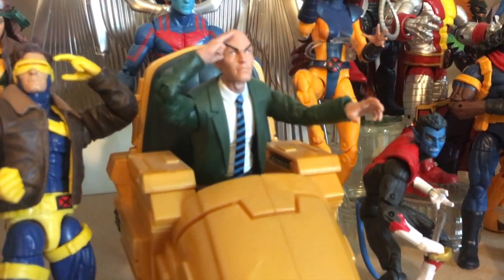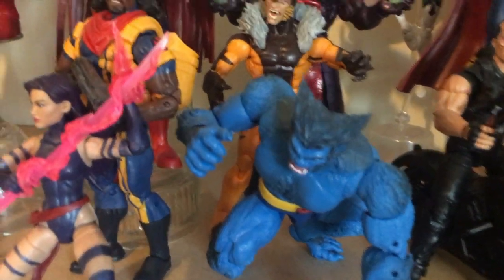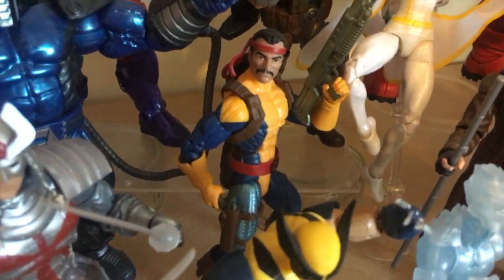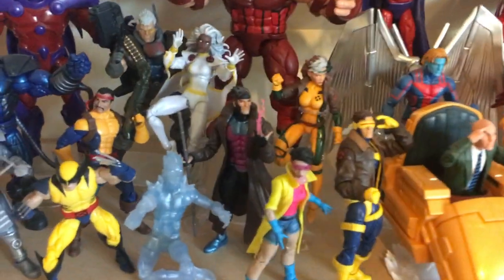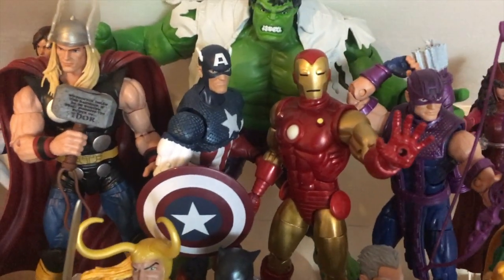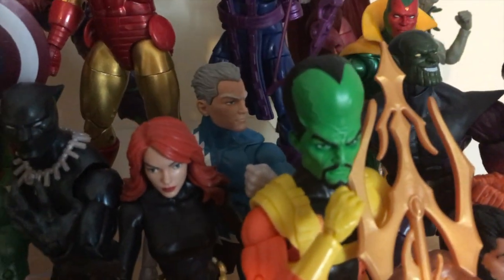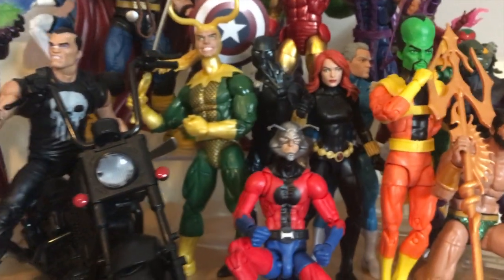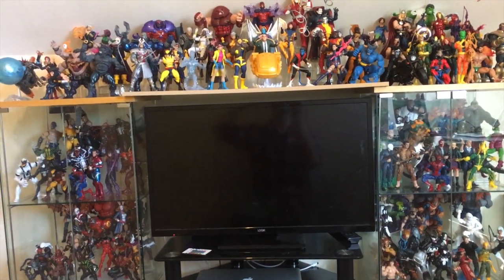Complete collection Walkthrough Part 3. Super Turbo Championship Hyper Fighting Edition!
Look at the stuff, isn't it neat?
Wouldn't you think my collection's complete?
Lookin' around here you'd think "Sure, she's got everything."
I've got Avengers and X-Men aplenty.
I've got Spidey's and Goblins galore.
You want Wolverines bub?
I got 20!
But who cares?
No big deal
I want MOOOOOOOOOOORE!